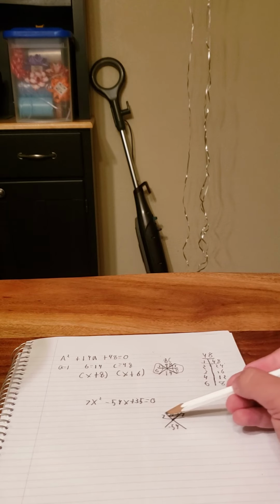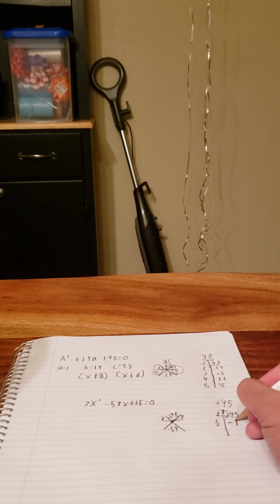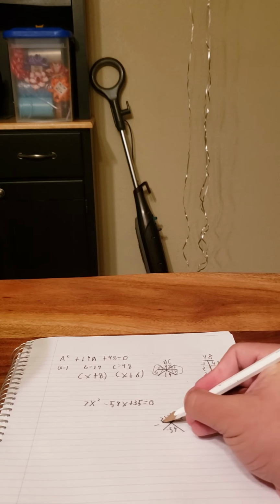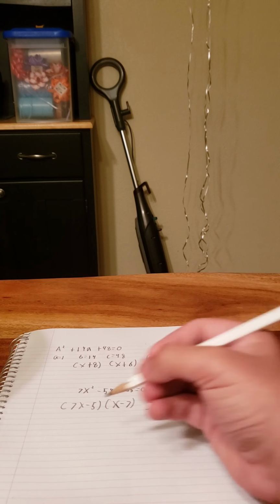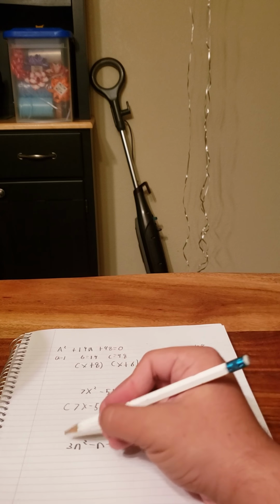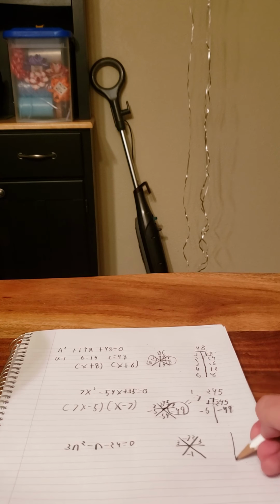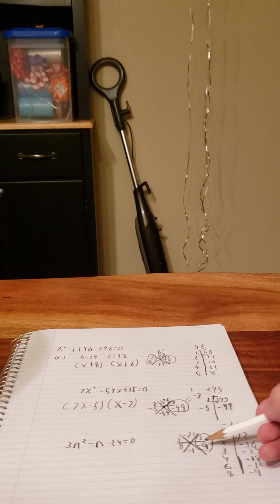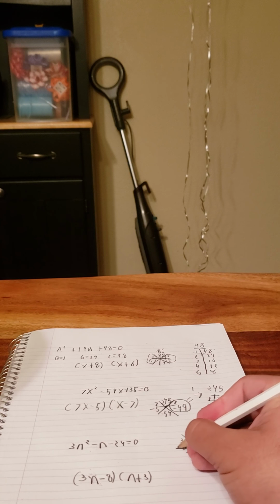The snowflake method Algebra 1